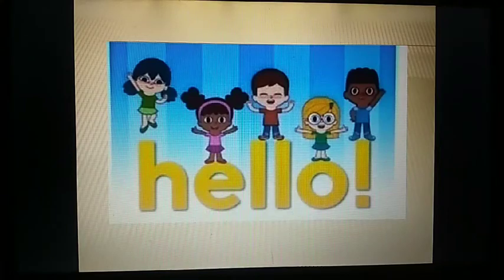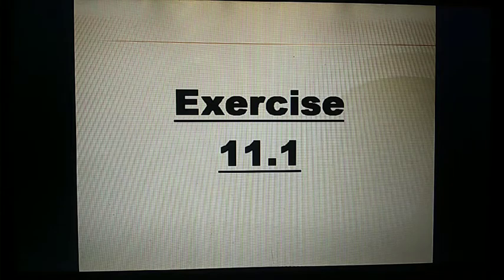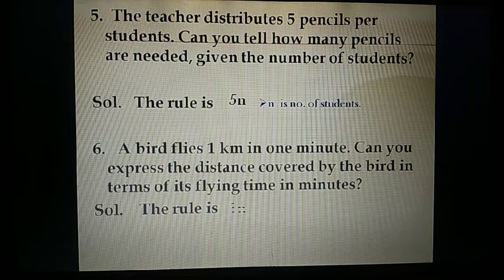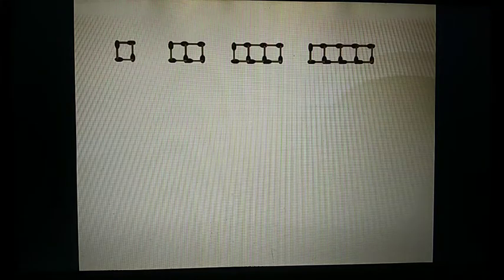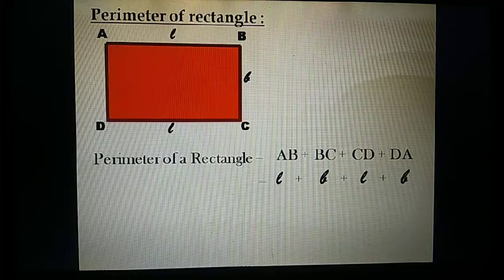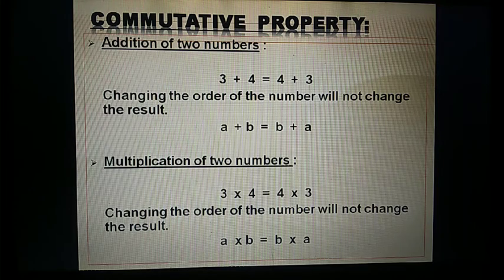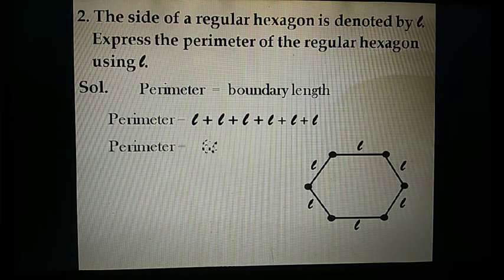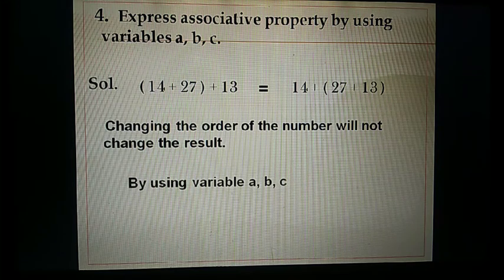Maths 6 || Exercise 11.1 & 11.2